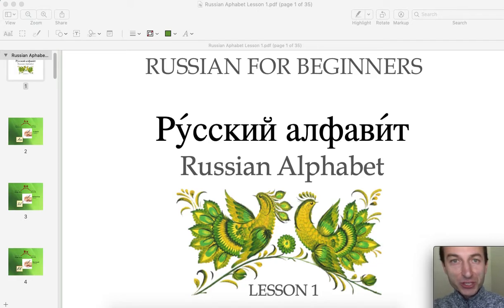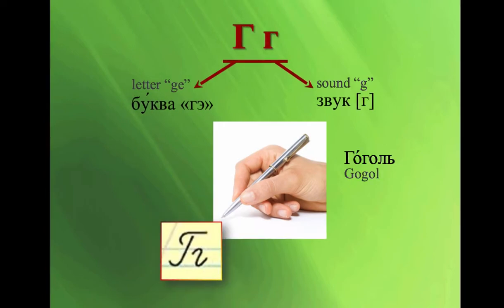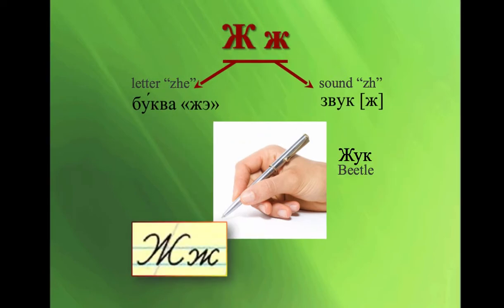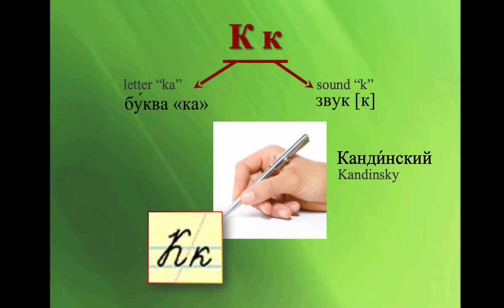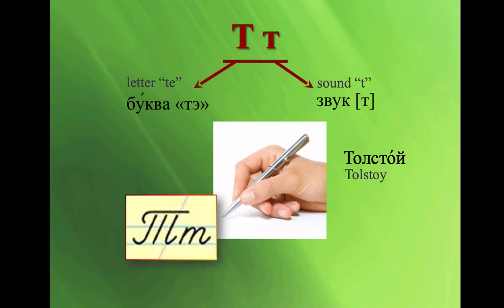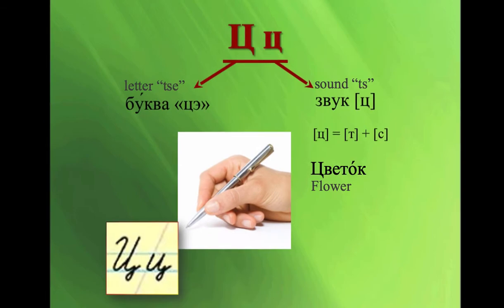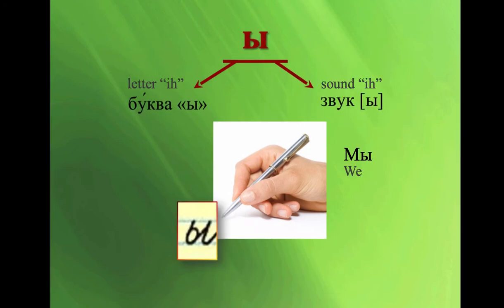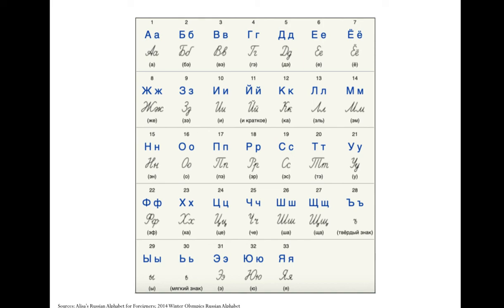Russian for Beginners ~ Lesson 1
The Russian Alphabet

А   Алфави́т (Alphabet)

Б   Библиоте́ка (Library)

В   Влади́мир Высо́цкий (Vladimir Vysotsky) – a songwriter, poet, and actor, known for his unique singing style and lyrics.
Г  Го́голь (Gogol) – the author of Dead Souls, The Nose, and The Overcoat
Д  Фёдор Достое́вский (Fyodor Dostoevsky ) - the author of novels The Crime and Punishment, the Idiot, and the Brothers Karamazov.
Е  Евге́ний Оне́гин  (Eugene Onegin) – a novel in verse, by Алекса́ндр Пу́шкин (Alexander Pushkin), considered as an “Encyclopedia of Russian Soul”

Ё Ёжик в тума́не (Hedgehog in the fog) – animated film by Юрий Норштейн, based on a story by Серге́й Козло́в (Sergei Kozlov)
Ж Жук (Beetle)
З Здравствуйте (Hello) - Здоро́вье (Health) - Де́рево (Tree)

И Ива́нушка (Ivanushka) – one of the central characters of Russian folktales, often times portrayed as Ива́нушка-дурачо́к (Ivan the Fool).

Й Чайко́вский (Tchaikovsky) – the composer of Swan Lake and the Nutcracker.

К Канди́нский (Kandinsky) – painter, one of the pioneers of Abstract Art.
Л Ле́рмонтов (Lermontov) –  poet, writer and painter, the author of A Hero of Our Time.
М Ма́стер и Маргари́та (Master and Margarita) – a novel by Михаи́л Булга́ков (Mikhail Bulgakov)

Н Не́вский проспе́кт  (Nevsky Prospect) - the central street or Avenue in the city of St. Petersburg

О Обло́мов  (Oblomov) – novel by Ива́н Гончаро́в (Ivan Goncharov).
П Пу́шкин (Pushkin) - considered by many to be the greatest Russian poet and the founder of modern Russian literature.
Р Ру́сский бале́т (Russian ballet)
С Спу́тник (Sputnik – “companion”) - the first artificial satellite of our planet.

Т Толсто́й (Tolstoy)  - the author of Anna Karenina, War and Peace.

У Уша́нка (Ushanka) – a type of hat with ear flaps, good for cold winters.
Ф Футбо́л (Soccer)  - “the beautiful game”.

Х Хохлома́ (Khokhloma) - wood painting handicraft style, known for its vivid flowery patterns.

Ц Цвето́к (Flower)

Ч Че́хов (Chekhov)  - a playwright and short-story writer, the author of The Seagal, Uncle Vanya, Three Sisters.

Ш Шко́ла (School)

Щ Щелку́нчик (Nutcracker) - a ballet by Чайко́вский, based on a story by Hoffman.

ъ Объе́кт (Object)
ы Мы (We)

ь Слова́рь (Dictionary)
Э Эрмита́ж (Hermitage) – a museum of art and culture in Saint Petersburg

Ю Ю́мор (Humor)
Я Я́блоко  (Apple)